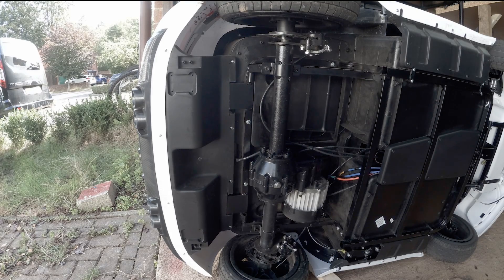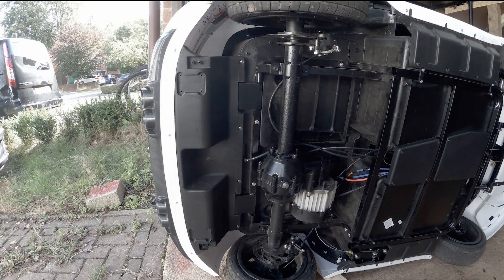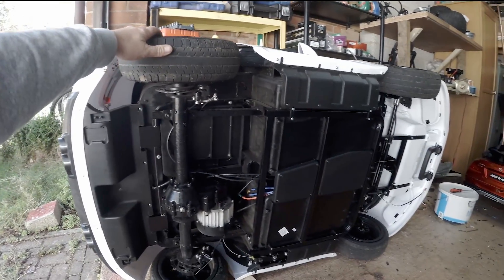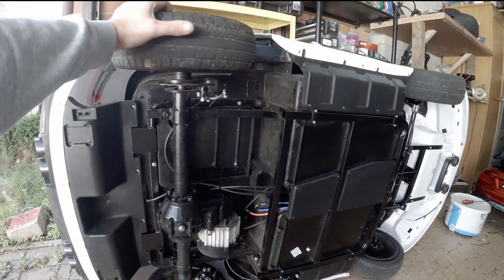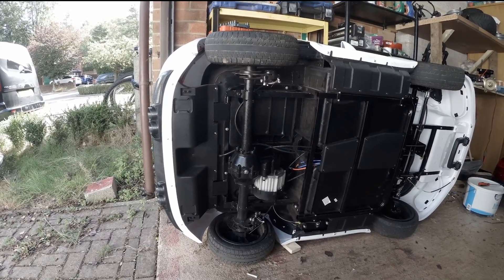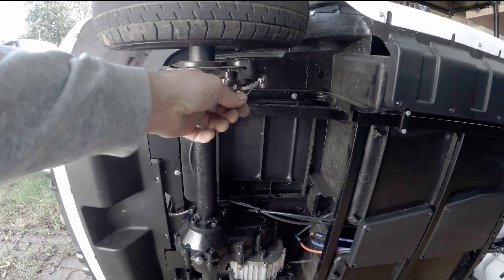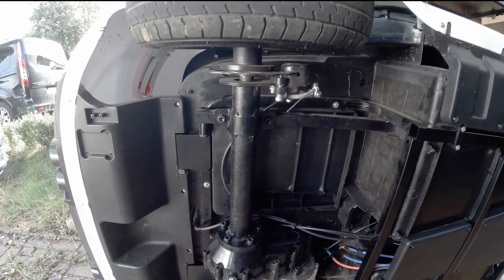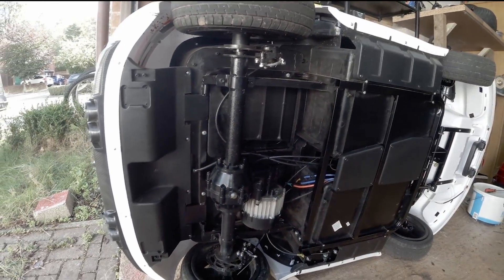How to open the gearbox on the Super Sport XL 24V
This video should have been a video about me looking the diff on the car so i can drift better but it was the worst idea ever. Because all the weight it on the back wheels if both wheels spin at the same speed you cant steer the car
PLEASE DO NOT TRY TO LOCK THE DIFFERENTIAL.
So i have cut the video to show you how to open the gearbox and how it looks inside if you want to change the bearings or a damaged gear or diff.
The gear ratio on this car is 10:1